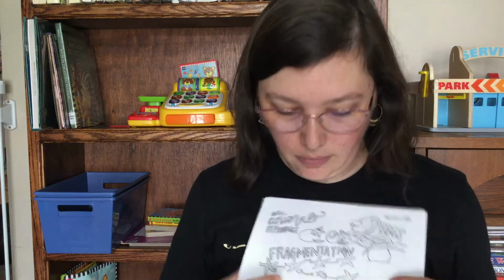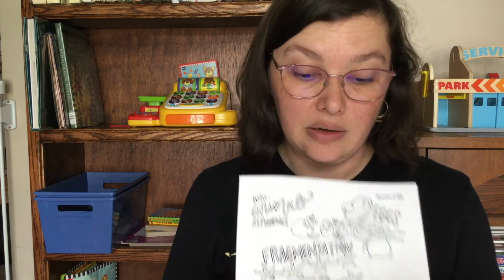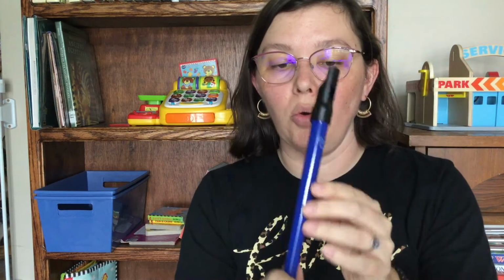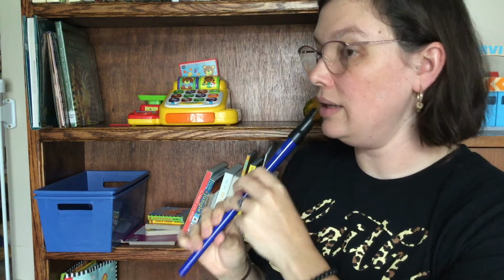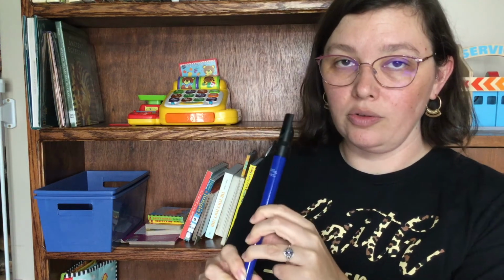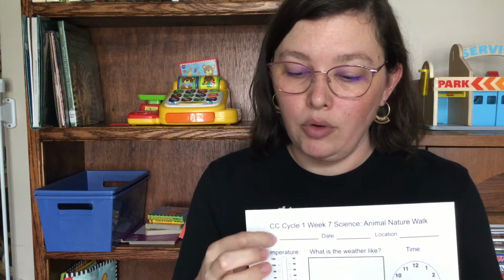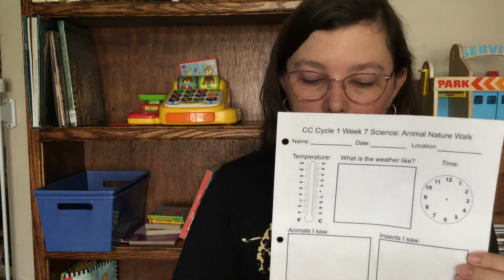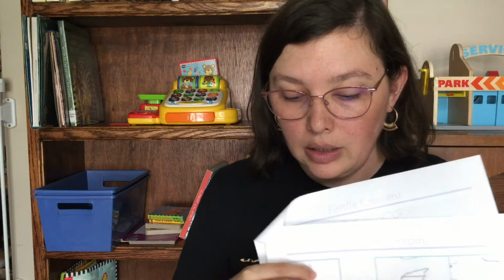Cycle 1 Week 7 - Abecedarians New Grammar, Fine Art, Hands on Science, Review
Timestamps:
00:00 New Grammar
12:32 Fine Art
17:50 Hands on Science
20:27 Review

Resources mentioned in this video:

Geography cheat sheets from CC Connected username: keppel | File name: C1 Trifold Inserts Geography

Science Song from CC Connected username : clangston | File name: Animals Reproduce Song

Science visual from coloring sheets from amysniderDESIGN on Etsy | "Cycle 1 COMPLETE pack of memory work coloring pages (5th edition)"

Fine Arts Tin Whistle song from YouTube channel: funny shirl | Video title: Tin Whistle Song | Video

Hands on Science from YouTube channel: Professor Latimer | Video title: CC Cycle 1 Week 7 Science Experiment | Video

The CC Tutor Planner I use is from TheNeutralPlanner on Etsy | "Classical Conversations Tutor Planner | Classic Happy Planner | Foundations Tutor Planning With Some Editable Printables"